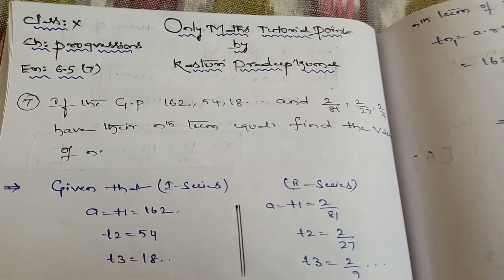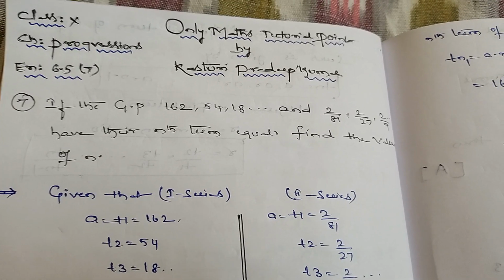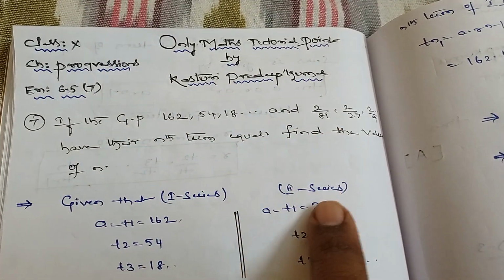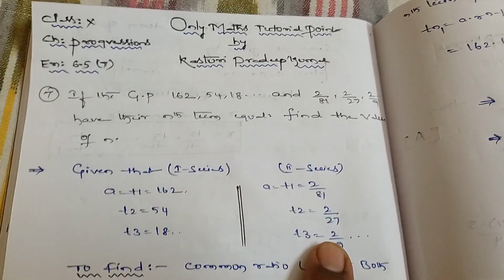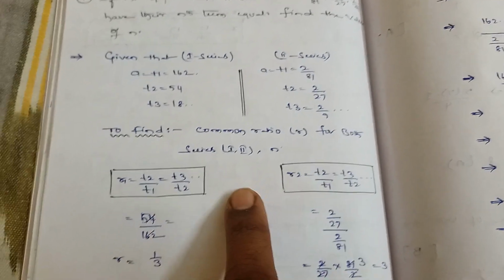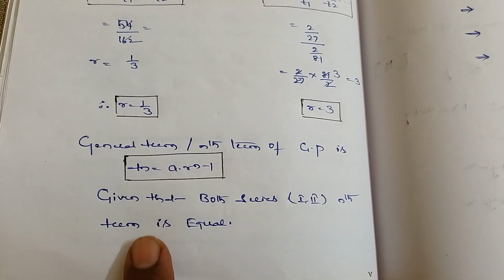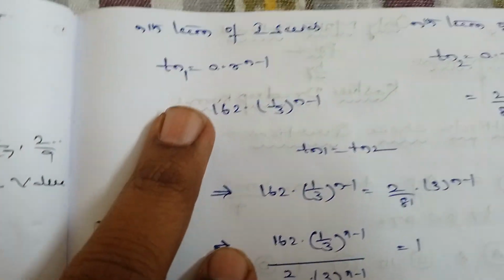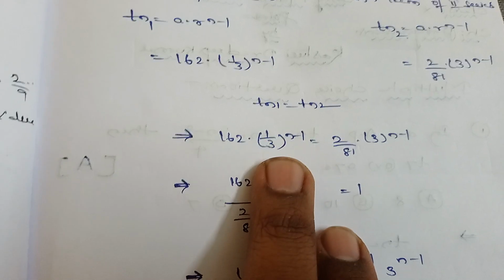Progressions: Class X : Ex: 6.5(7)...